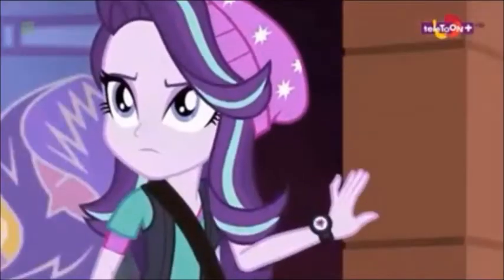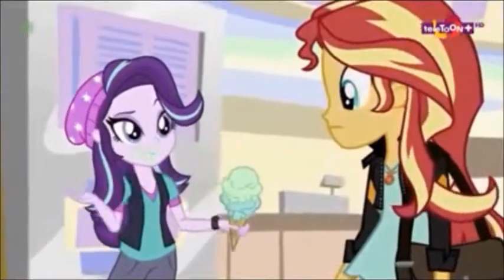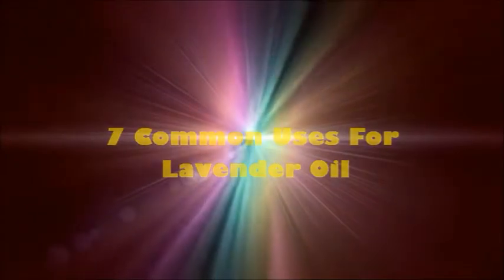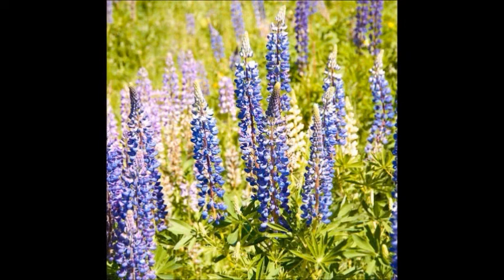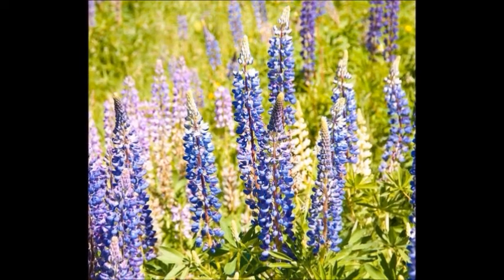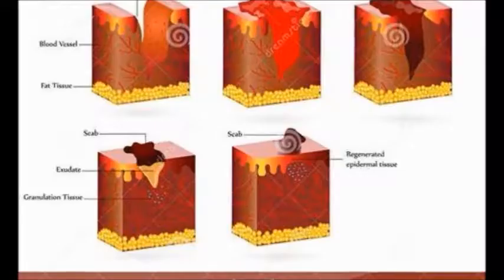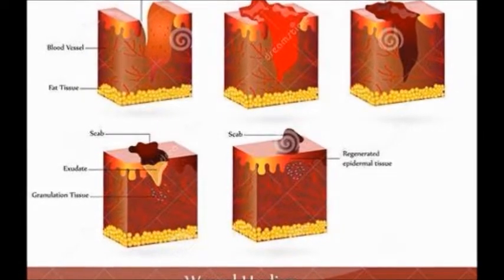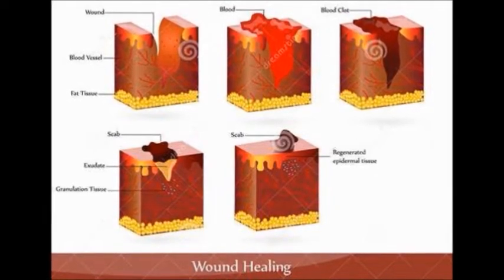Lavender Essential Oil is Coming Up Roses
Join Lavender Rose and I as we show you seven common ways lavender essential oil can be used as a the perfect non-toxic treatment with easy instructions. in this new video!